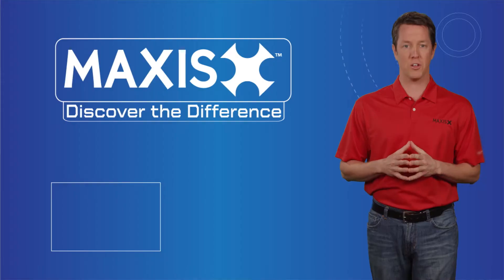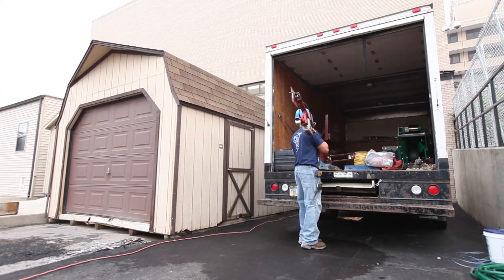Maxis M6K Puller